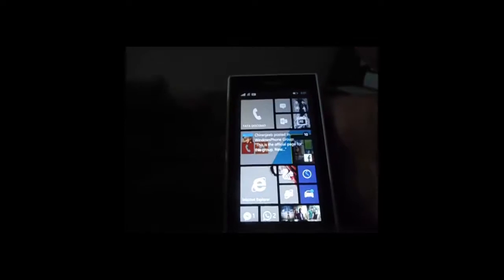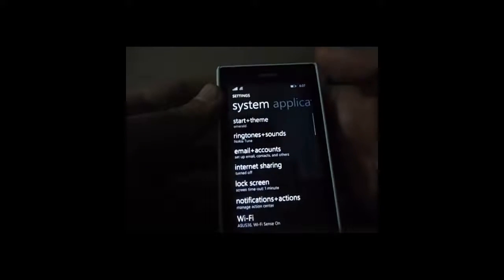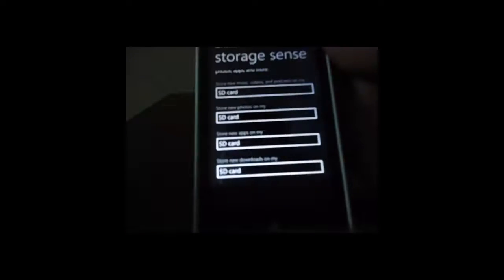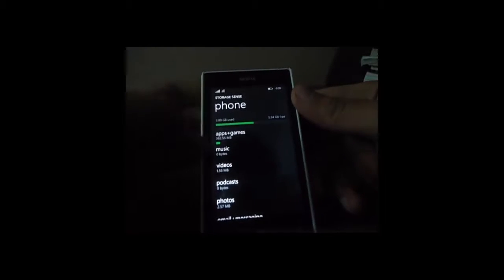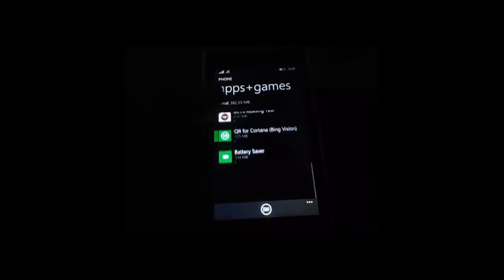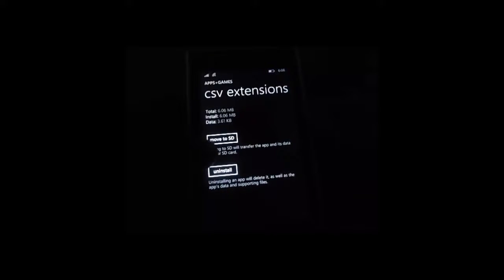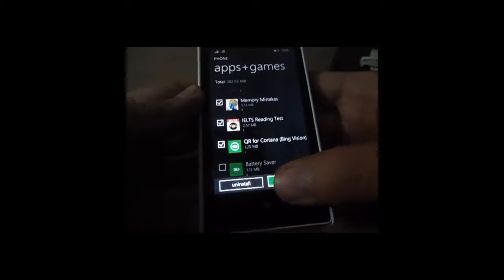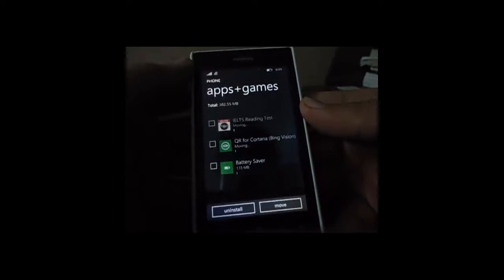Installing/Moving Apps to SD Card in Windows Phone 8.1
A demo video showing how to move the apps and games stored in the phone memory of your Windows Phone 8.1 handset to the MicroSD memory card and make space on the phone memory.

Also check out the default storage medium for the new apps. Just select SD card there and all new apps from store will be installed to the SD by default.

Works fine even with Class 4 SD cards.